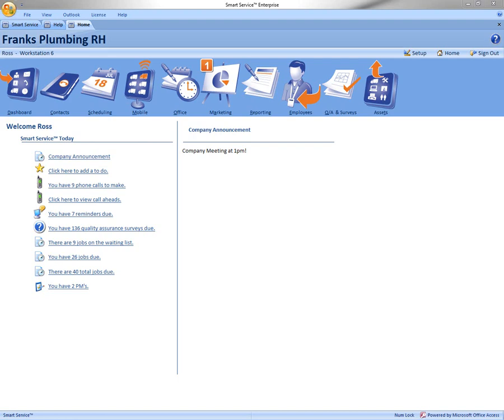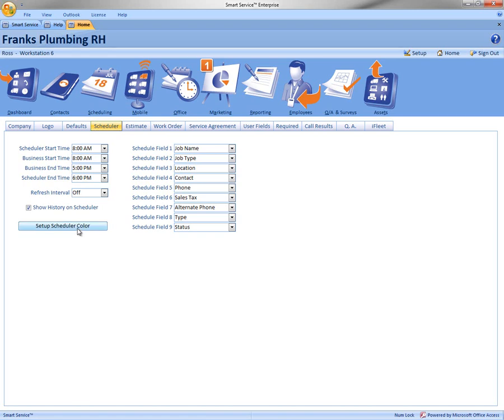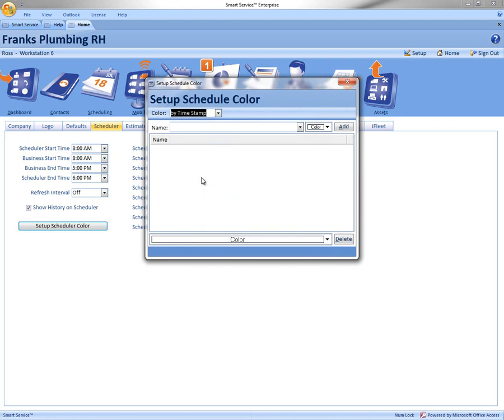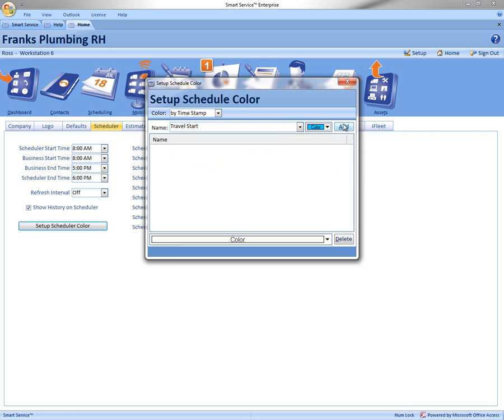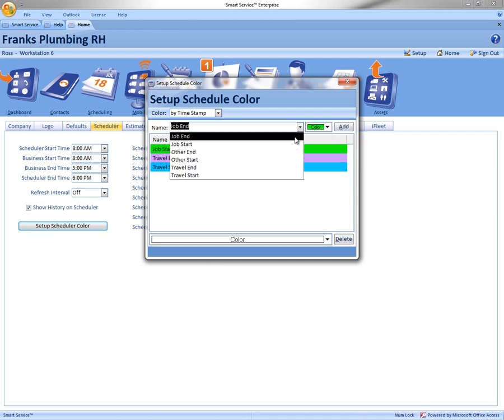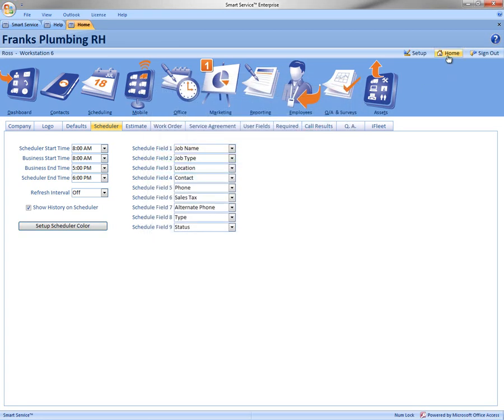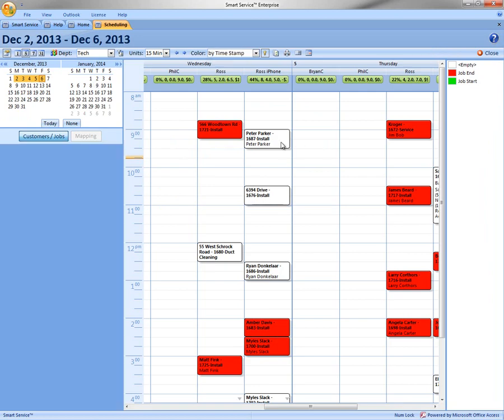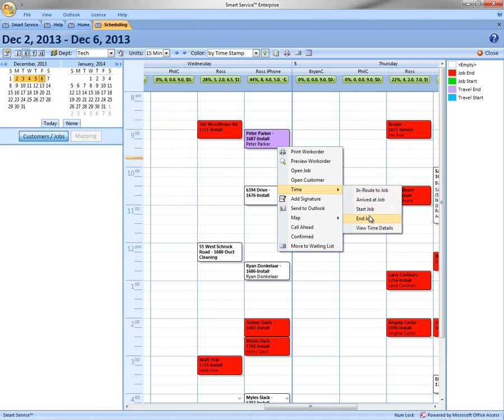Set Up A Custom Scheduler Color Scheme in Smart Service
Smart Service gives you the option to pick your own custom scheduler color scheme. This gives you the ability to preserve an existing color system that you may have been using for years.  With a couple of clicks in Smart Service, you're good to go!